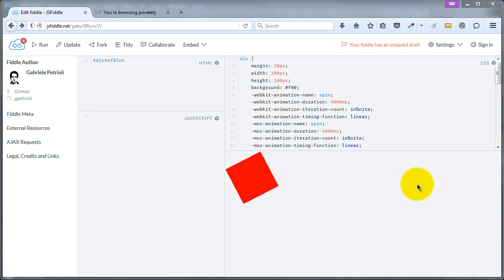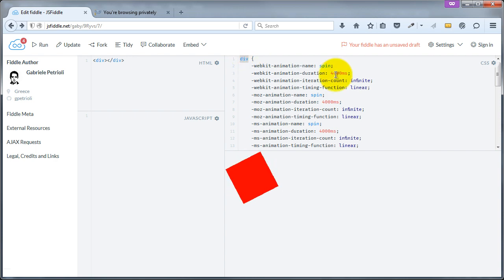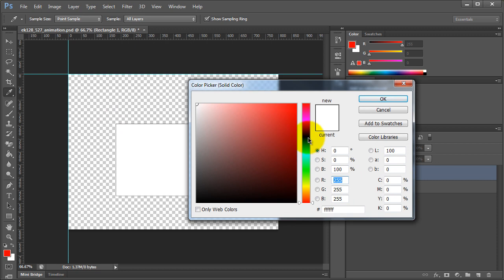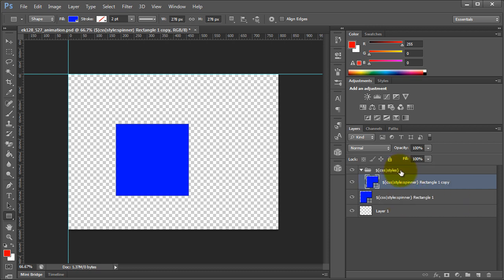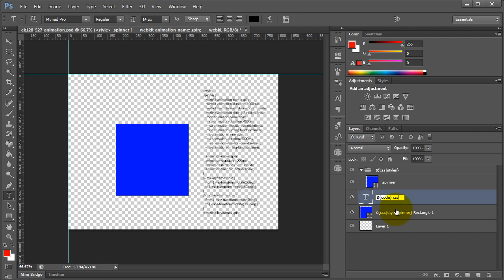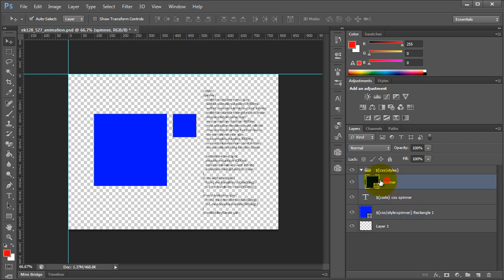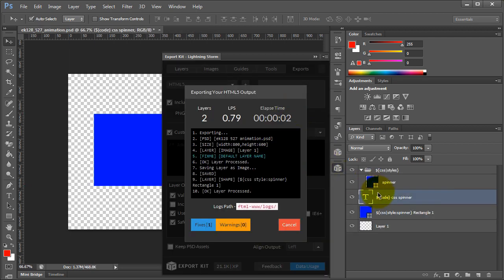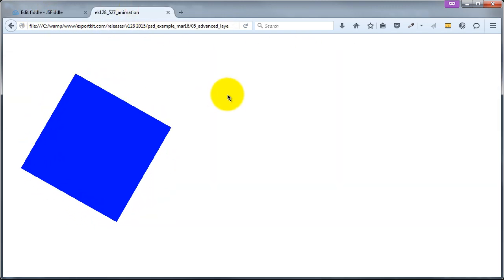CSS Animations inside Photoshop or Illustrator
Use Export Kit to create pure CSS animations inside Photoshop.  You can use any custom CSS animation class, or download one found online and Export Kit will link both the CSS and your Photoshop layers.